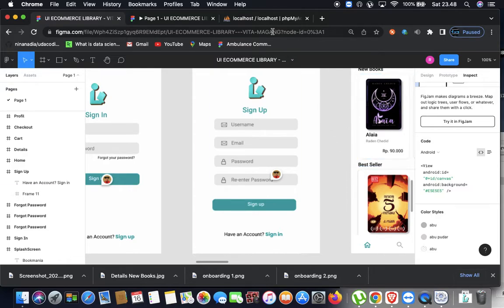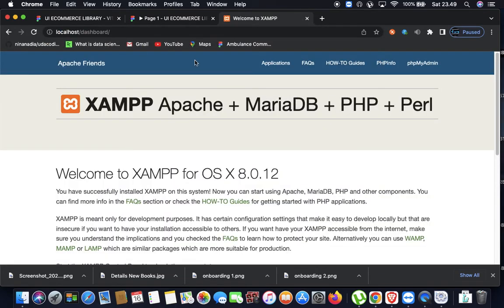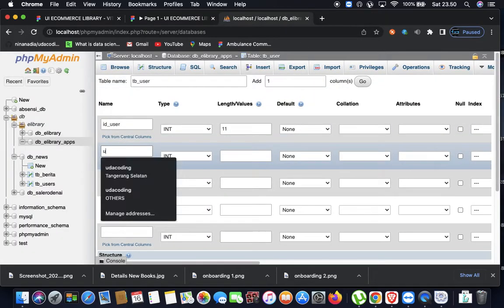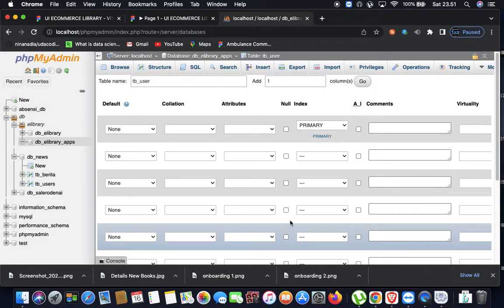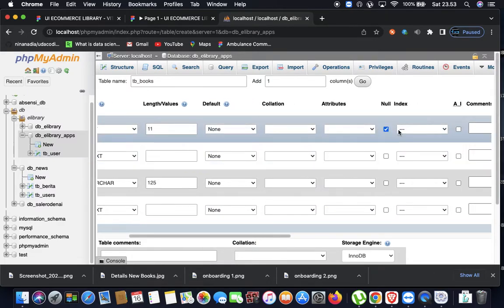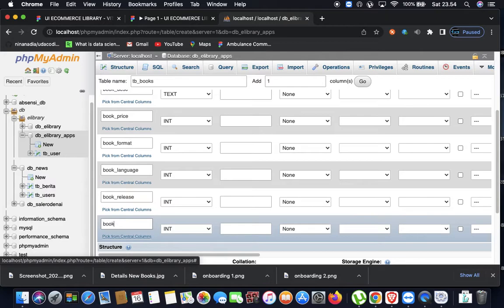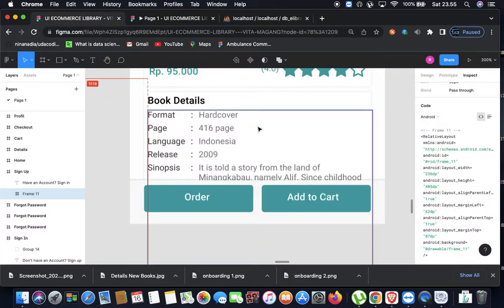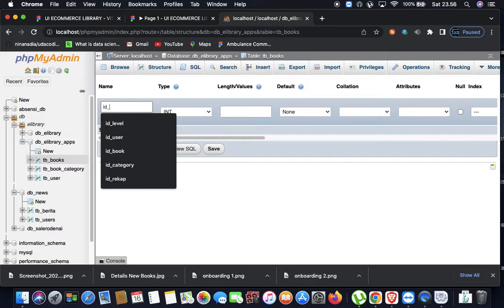Flutter Hero #2 Analysis and Make Database Library Apps with MySQL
By Rizki Syaputra
Master Student of Universiti Teknologi Malaysia (UTM)